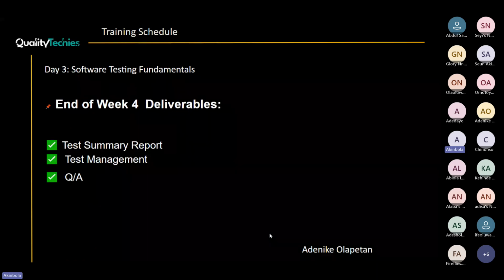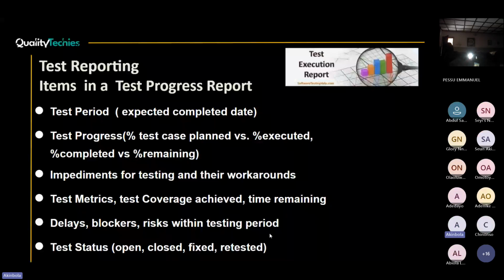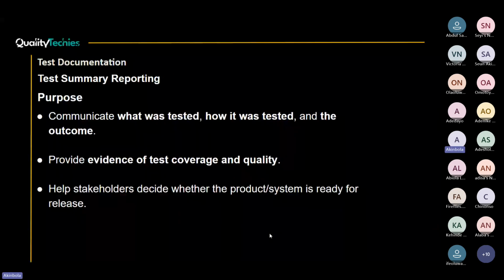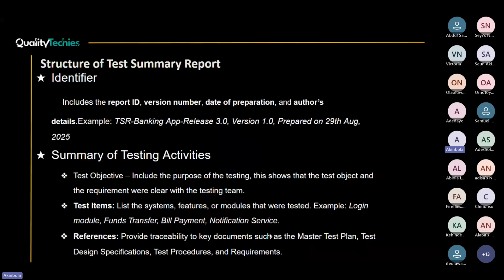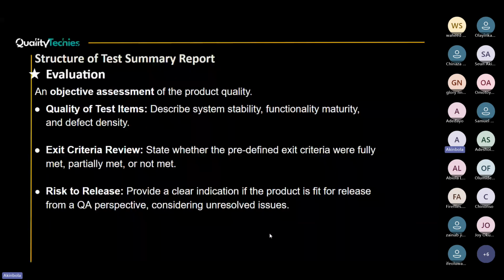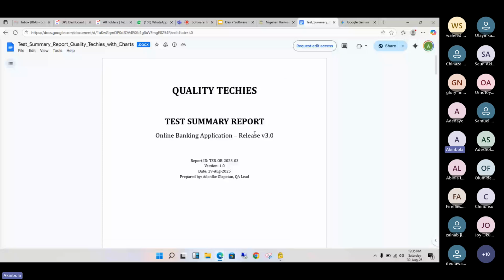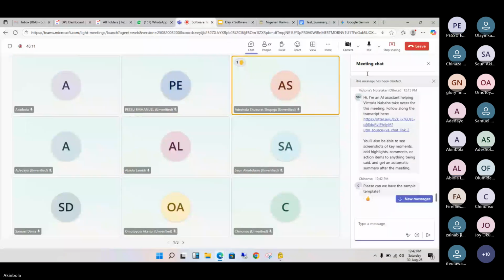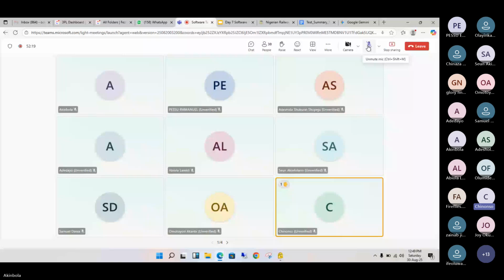Software Testing BootCamp Day 7 || Test Closure Activities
A big thank you to Mentor Akinbola for taking us through the final courses of the Software Testing Bootcamp and closing strong with the topic Test Summary Report. 🙌

In this session, we learnt how to:
✅ Document the overall testing activities and results
✅ Highlight variances from the original test plan
✅ Present key metrics with charts and graphs for clarity
✅ Summarize defects, coverage, risks, and recommendations
✅ Communicate test outcomes effectively to stakeholders

Your mentorship has not only deepened our technical knowledge but also sharpened our ability to deliver value as QA professionals. We truly appreciate your guidance, patience, and the real-world insights you shared. 🚀